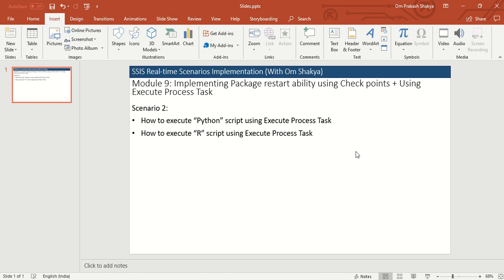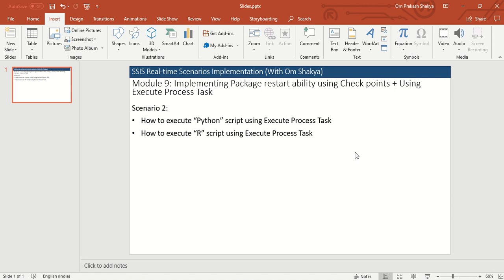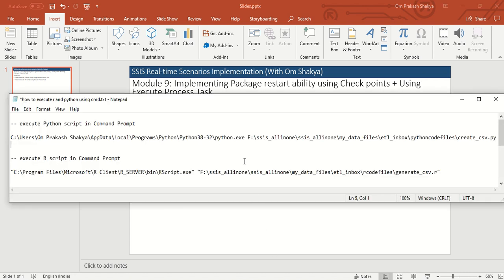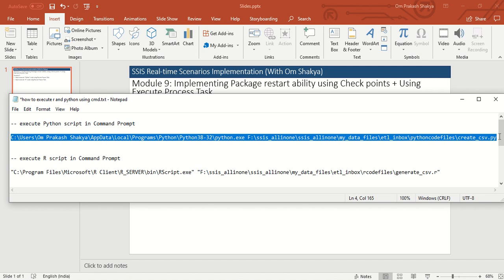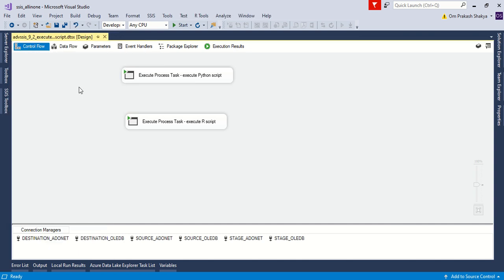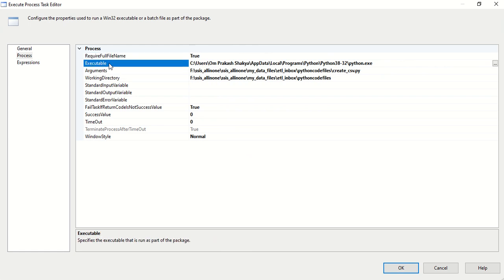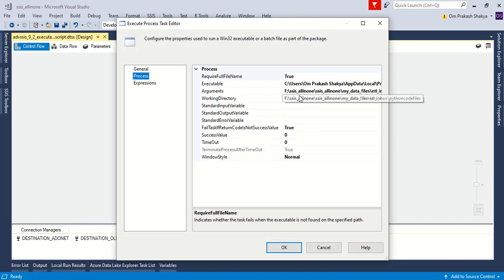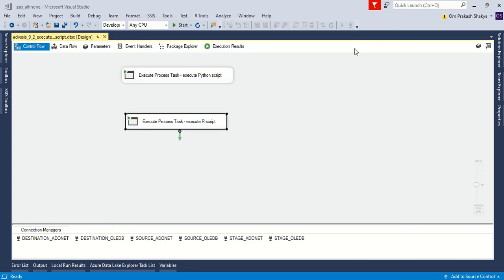M9-S2: Scenario 2: Executing “Python” & "R" script using Execute Process Task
Scenario 2: Executing “Python” & "R" script using Execute Process Task of Module 9: Package restart ability using Check point + Using Execute Process Task